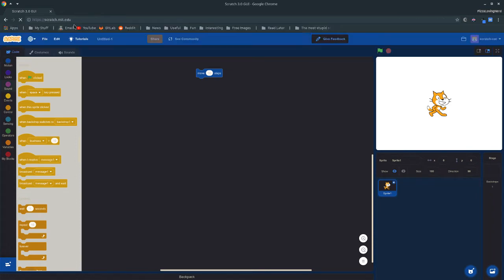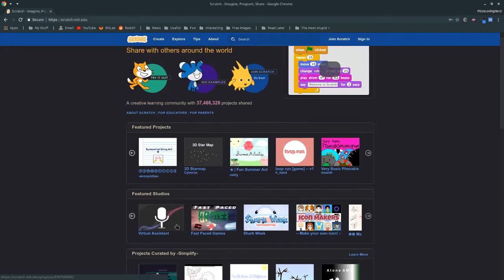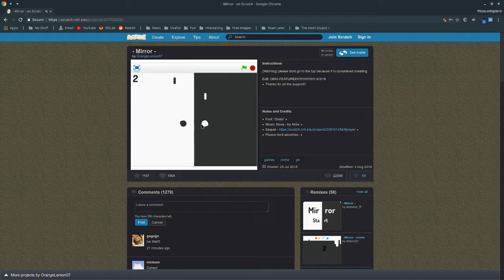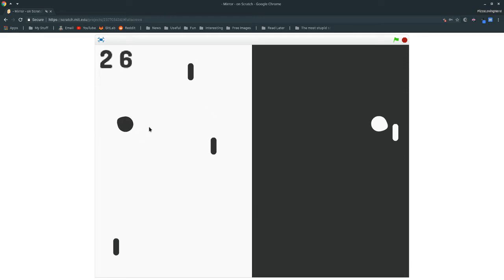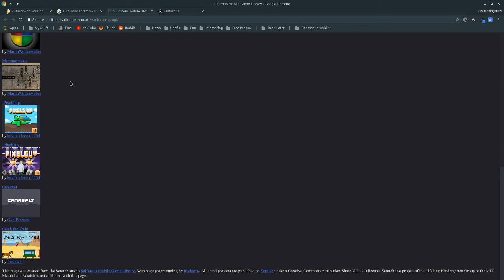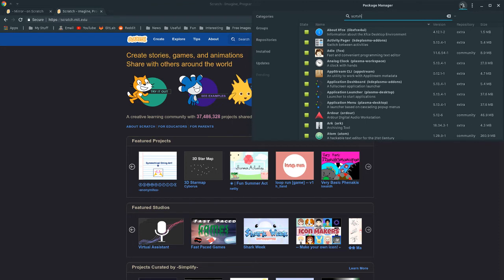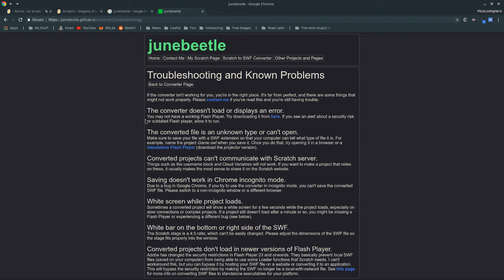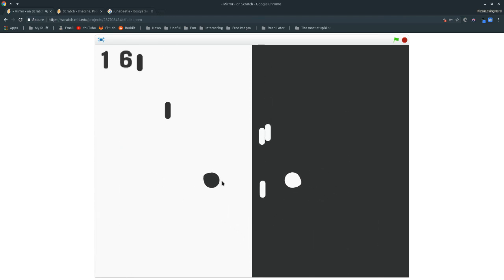My conflicting thoughts on Scratch